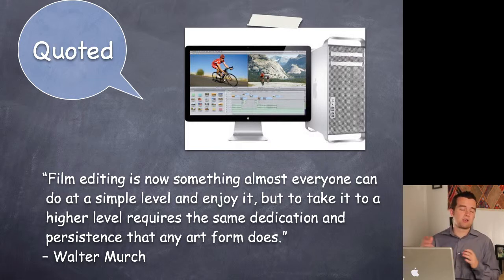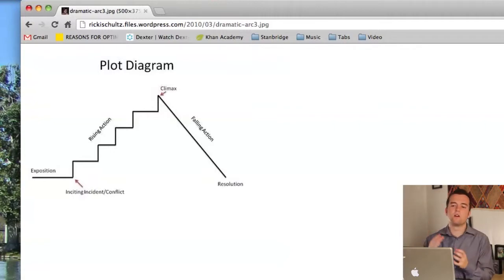Video Editing 101 Online Course - Introduction to the Course